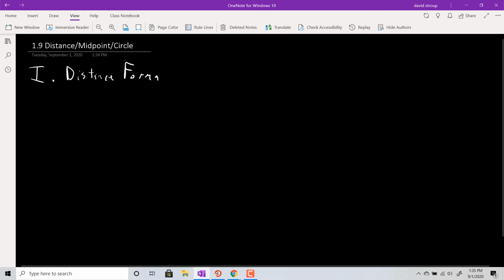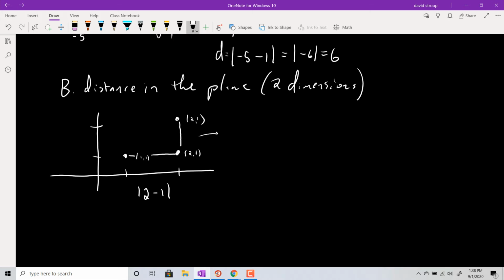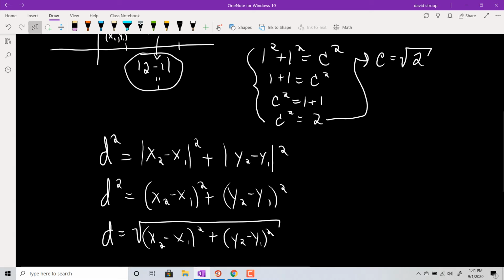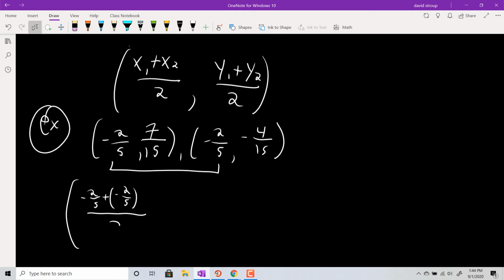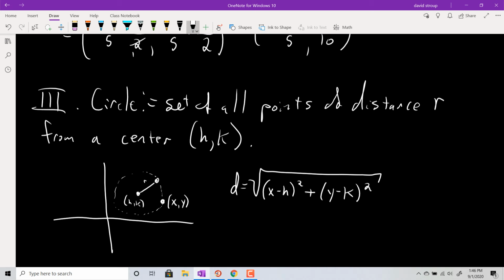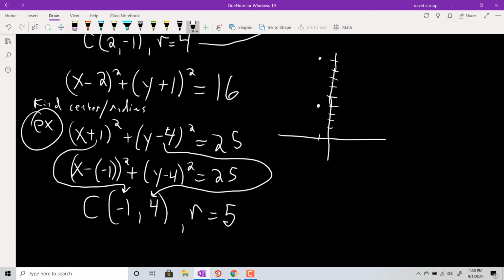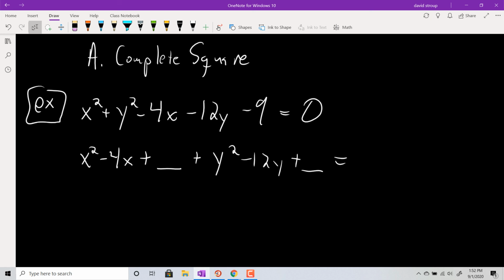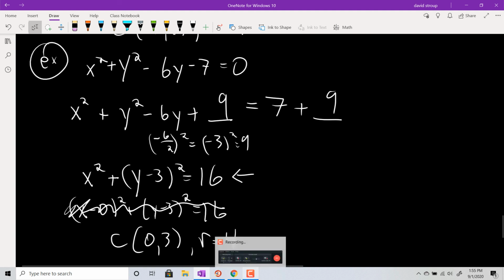1_9 mth 1530